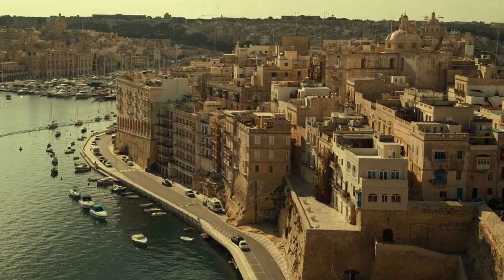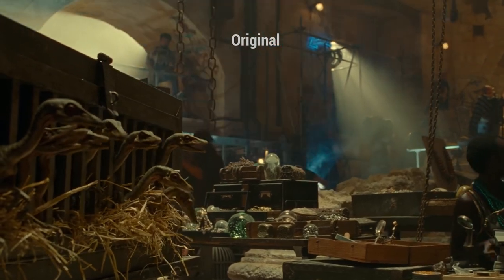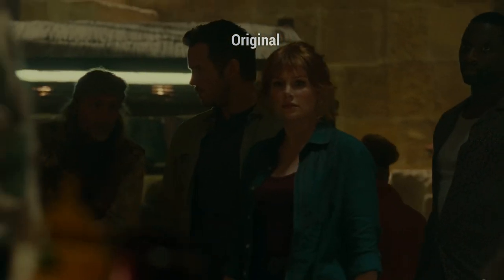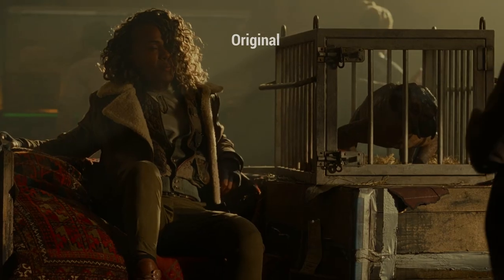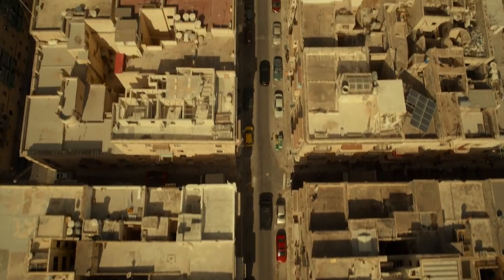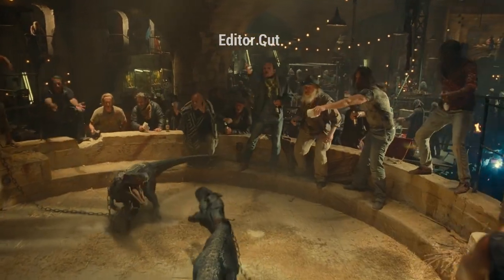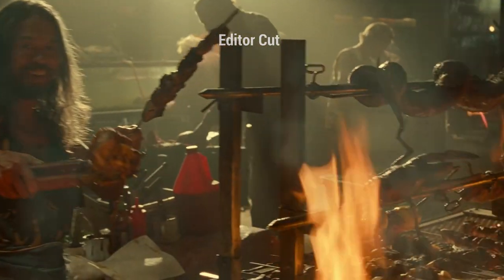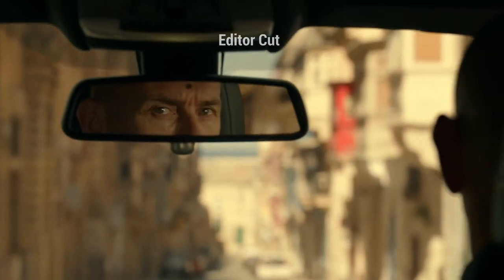Editor'Guts No dinosaurs were harmed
We will arrange this sequence to produce a more interesting result.
No dinosaur will be harmed in the process.

FILM DESCRIPTION:
Chris Pratt and Bryce Dallas Howard are joined by Oscar®-winner Laura Dern, Jeff Goldblum and Sam Neill in Jurassic World Dominion, a bold, timely and breathtaking new adventure that spans the globe. From Jurassic World architect and director Colin Trevorrow, Dominion takes place four years after Isla Nublar has been destroyed. Dinosaurs now live--and hunt--alongside humans all over the world. This fragile balance will reshape the future and determine, once and for all, whether human beings are to remain the apex predators on a planet they now share with history's most fearsome creatures.

CREDITS:
TM & © Universal Pictures (2022)
Cast: BD Wong, Bryce Dallas Howard, Chris Pratt, DeWanda Wise, Isabella Sermon, Jeff Goldblum, Laura Dern, Mamoudou Athie, Sam Neill
Director: Colin Trevorrow
Screenwriter: Colin Trevorrow, Emily Carmichael